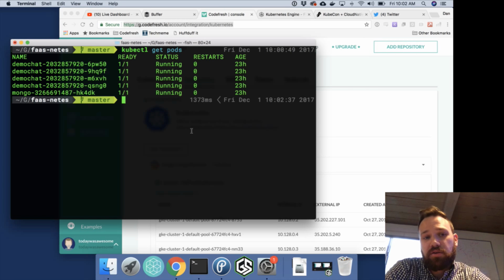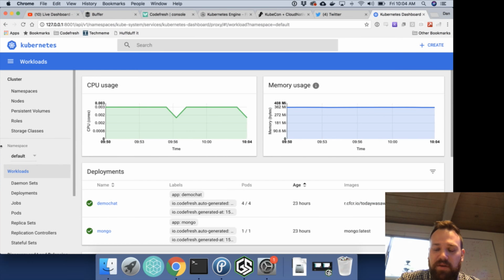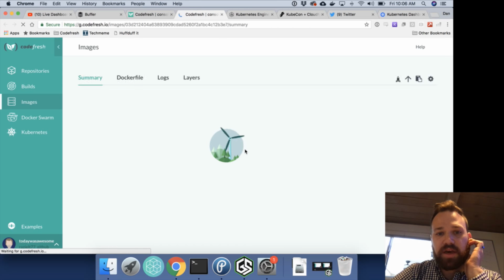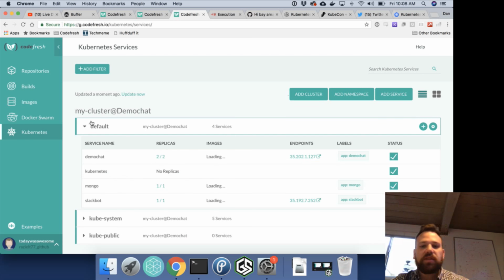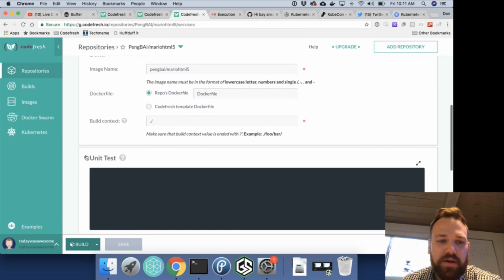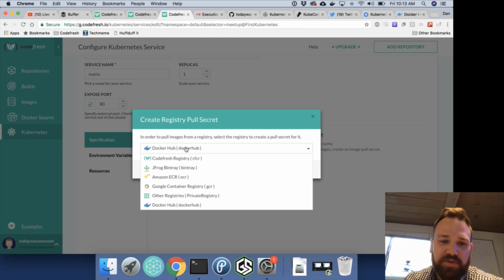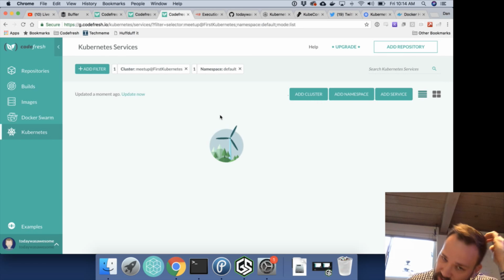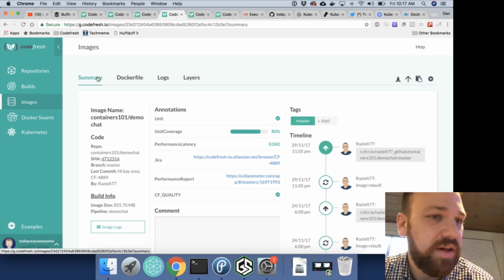Feature Friday - How to identify which images are running in Kubernetes production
We looked at 3 ways to get information on images in a cluster.

2) Using the Kubernetes UI
3) Using Codefresh!

About Codefresh
Codefresh is the world's first continuous delivery platform built for Kubernetes. With built in Docker CI, Kubernetes CD, a free private Docker registry, image management, and built-in environments, it's a complete toolchain for delivering containers.